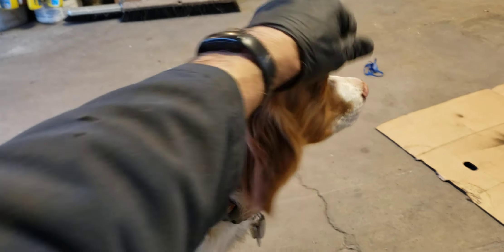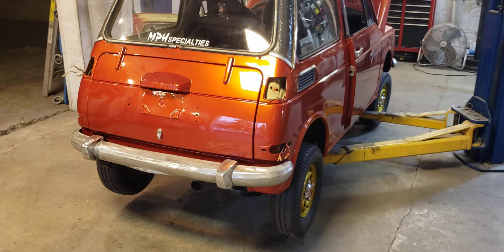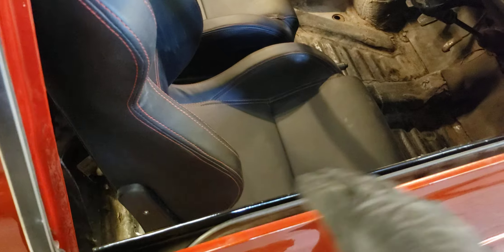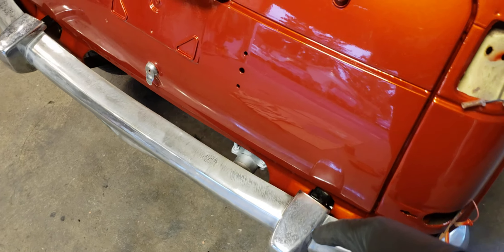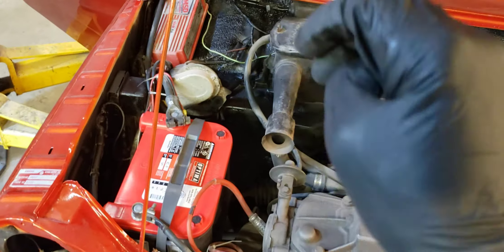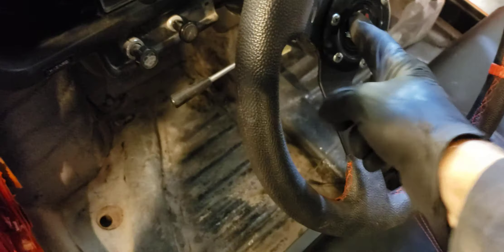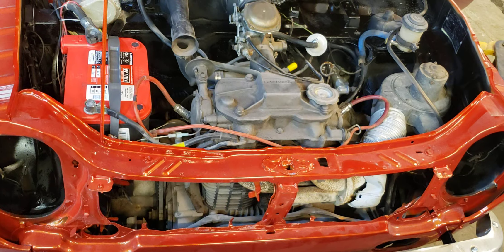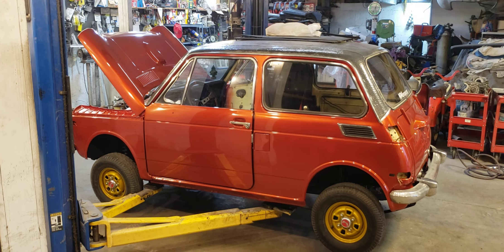Details Matter. Looking Fine Takes Time